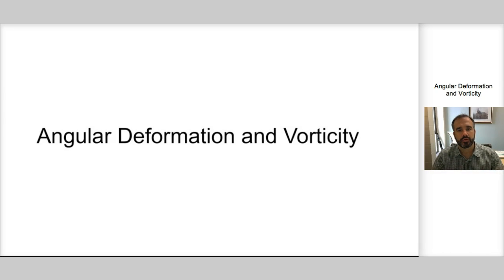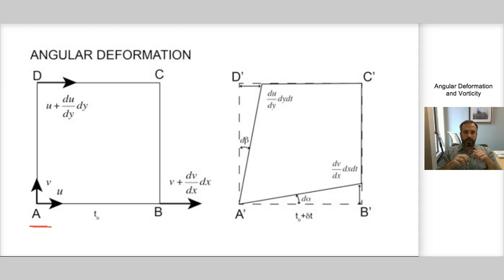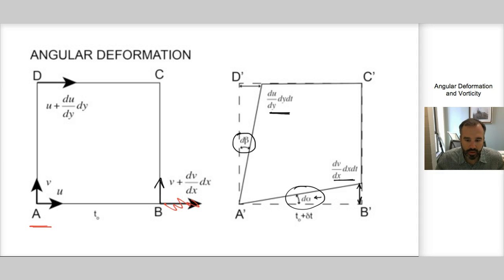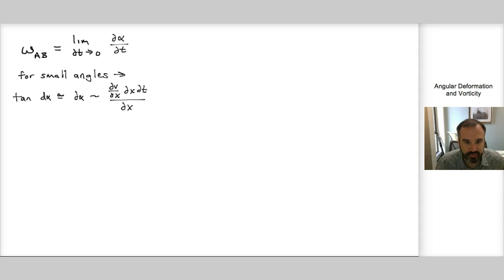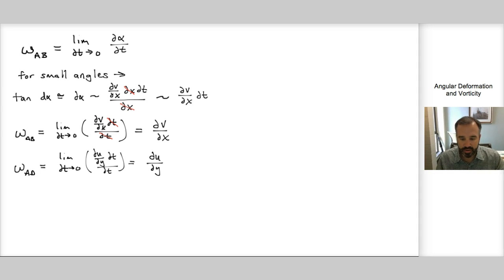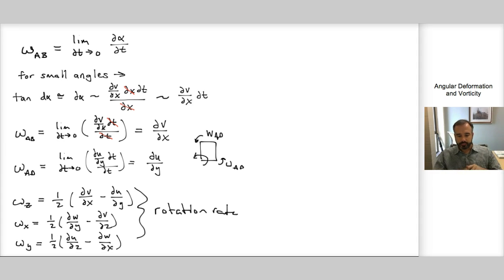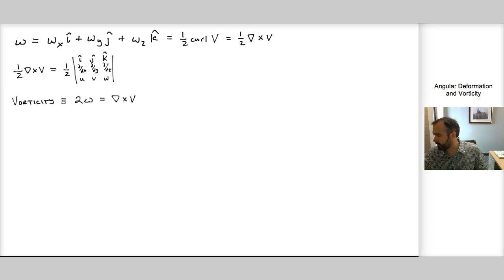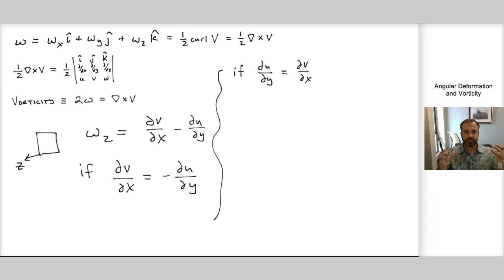Angular Deformation & Vorticity